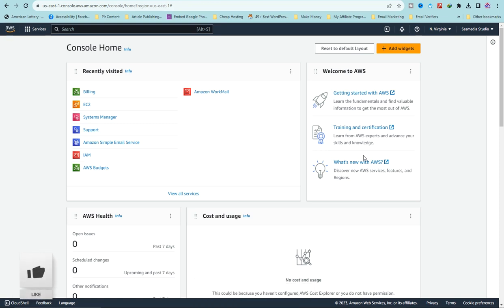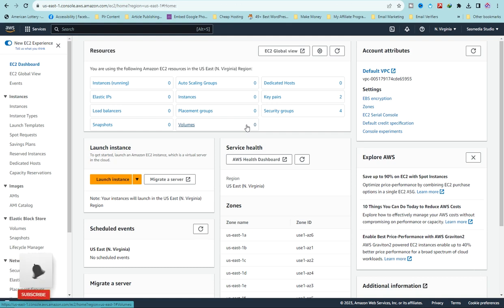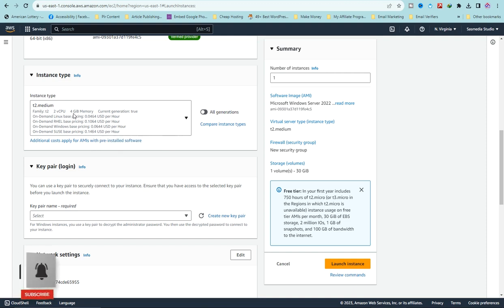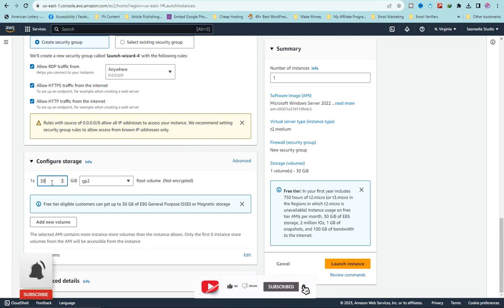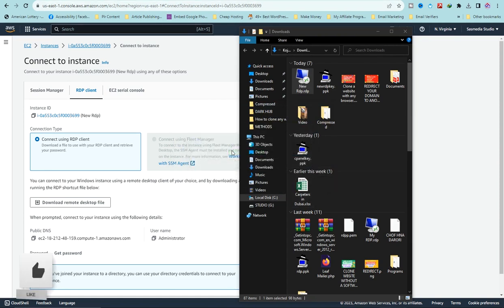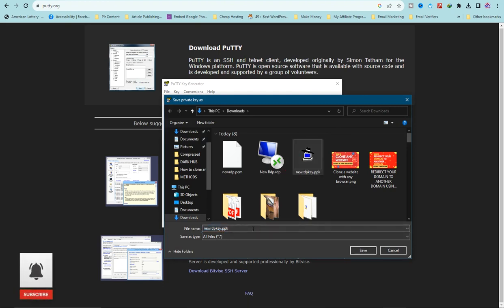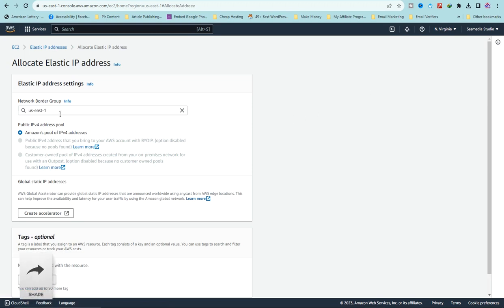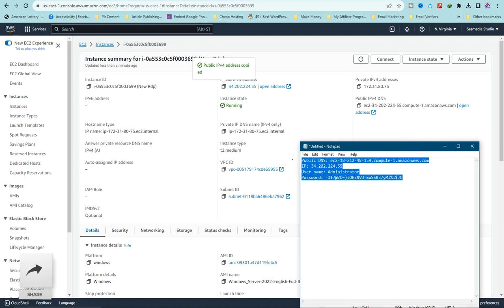I Easily Created RDP on AWS in 15 MINUTES and You Can Too!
Want to create a free RDP on AWS in just 15 minutes? In this video, I'll show you how easy it is to set up your own remote desktop on Amazon Web Services. Say goodbye to expensive RDP services and hello to a simple DIY solution!

LINKS & VIDEO PROMISED IN THIS LESSON
Amazon AWS

VIDEO SECTIONS
0:00 - Intro
0:57 - Lesson Intro
4:11 - Creating an instance or machine
7:59 - My Ads
9:00 - Creating an instance or machine (CONT'D)
9:16 - Creating your RDP password
10:58 - Converting PPK file to PEM file
12:58 - Creating your RDP password (CONT'D)
14:03 - Creating a dedicated IP (Elastic IP) for your RDP
16:38 - Outro